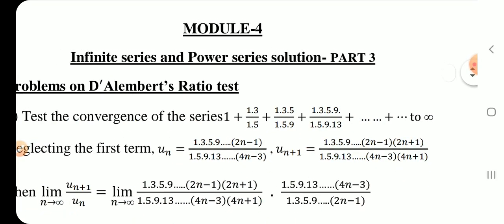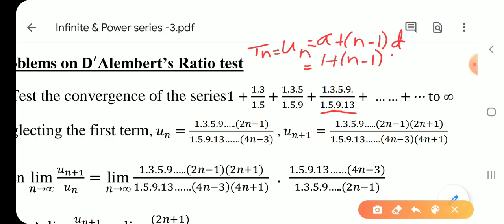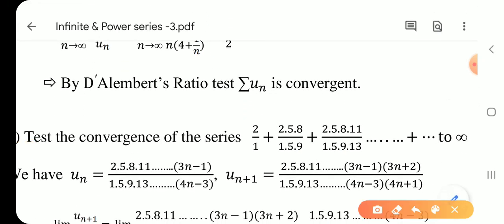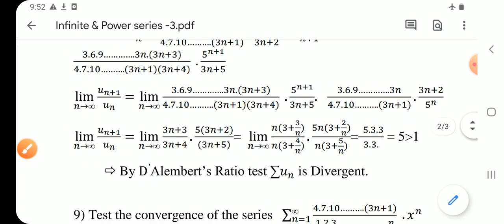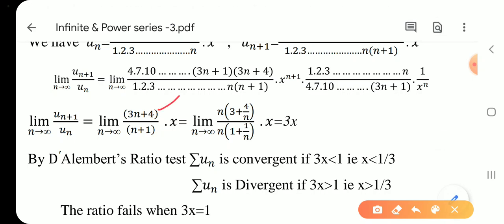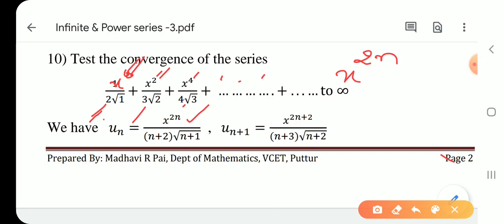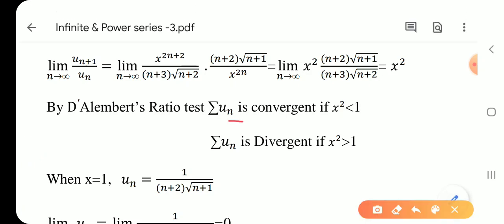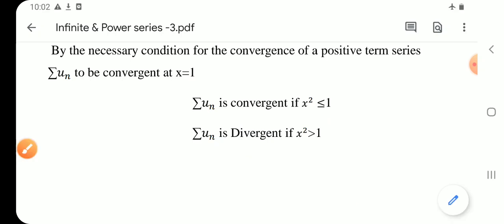Infinite and Power series -3 (MP)